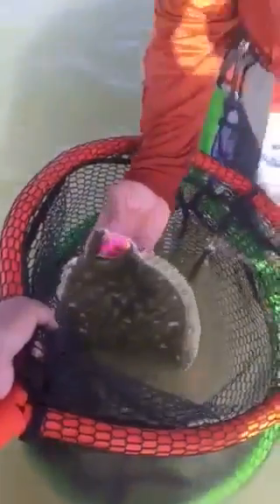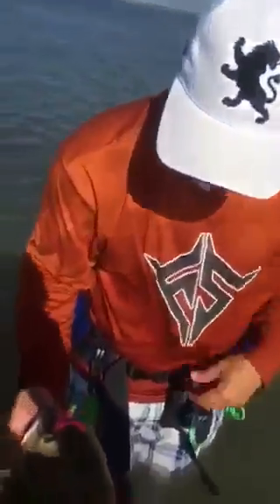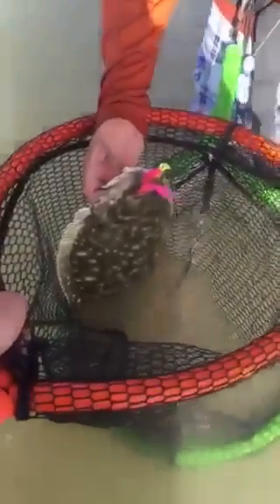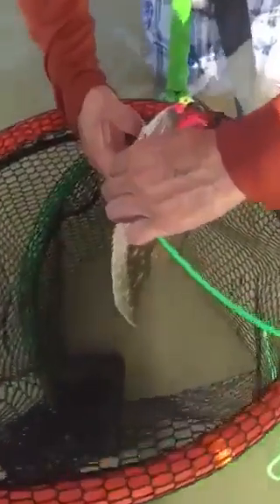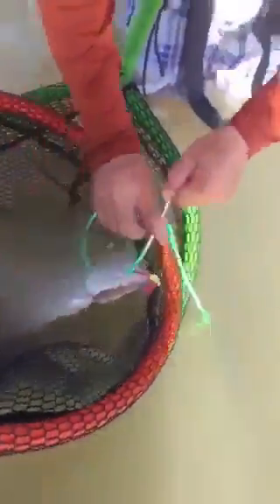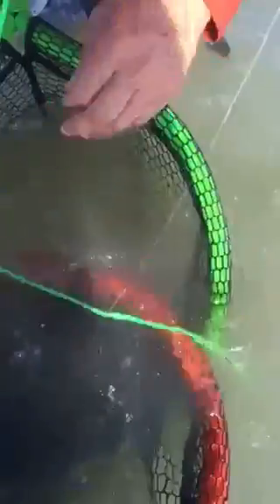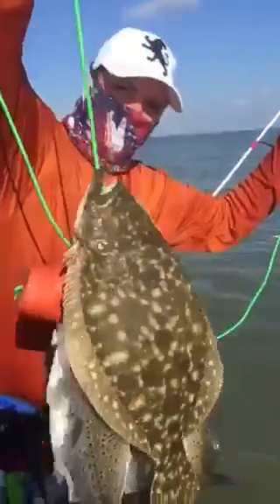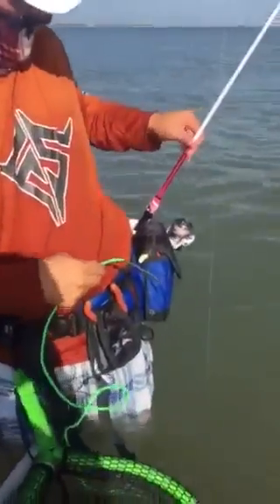RFA style landing this door mat flounder!